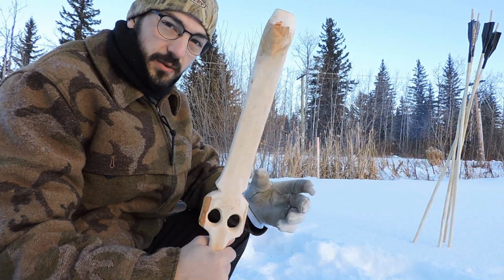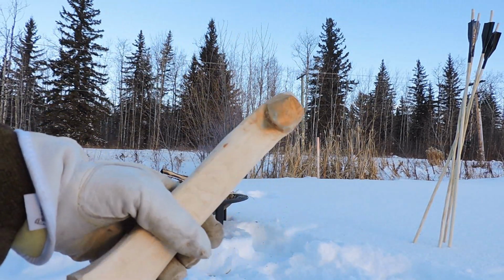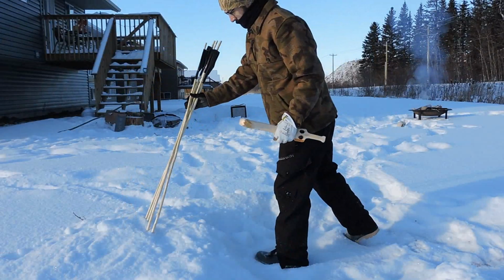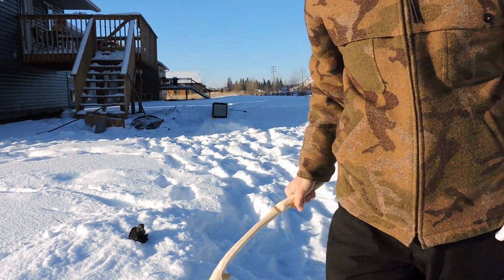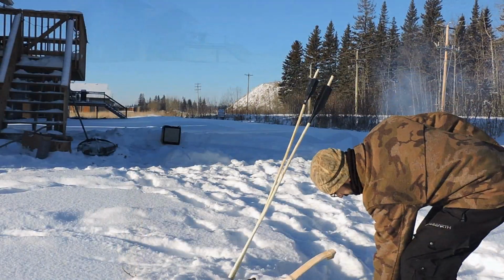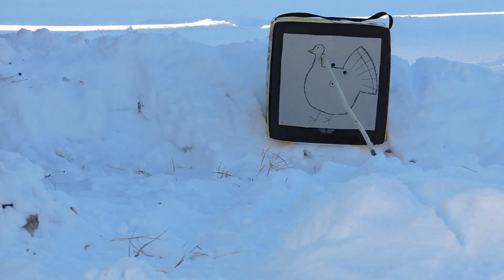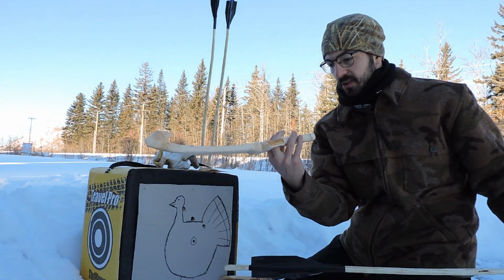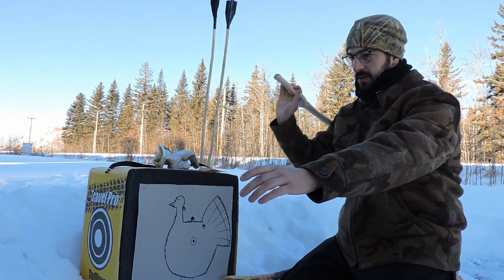Atlatl and Frog Gig -12 Week Bushcraft Challenge - Week 7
This week we had to build an atlatl and 4 arrows as well as a frog spear/gig. This was my first time making and using an Atlatl … I definetly need more practice ! It was a nice winter day at -10C to practice the atlatl in my backyard.

Cette semaine j'ai construis une lance à poisson/grenouille et un atatl avec 4 flèches ou sagaies.